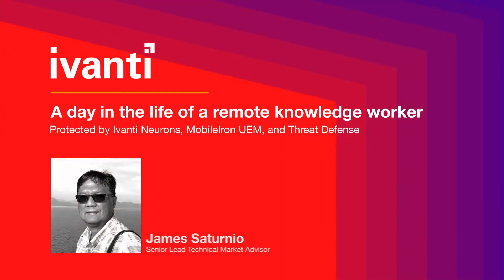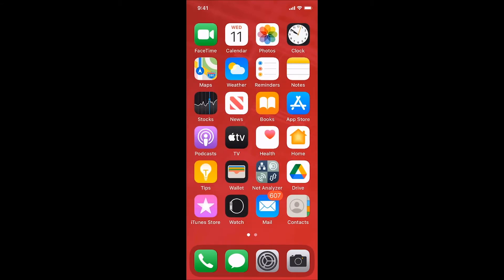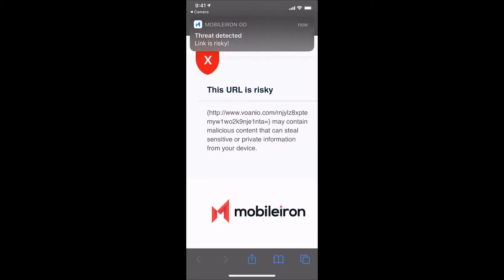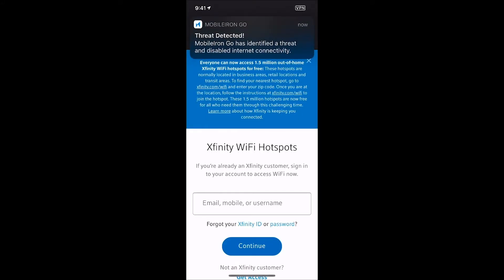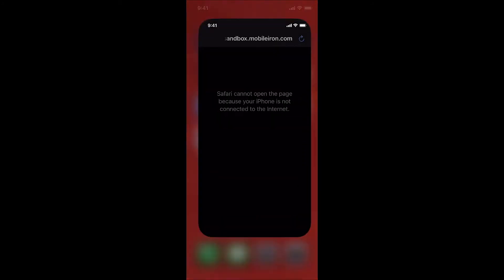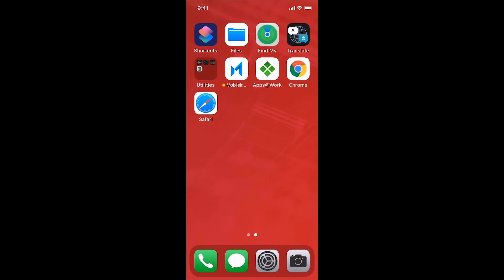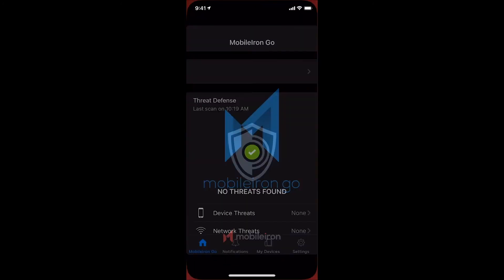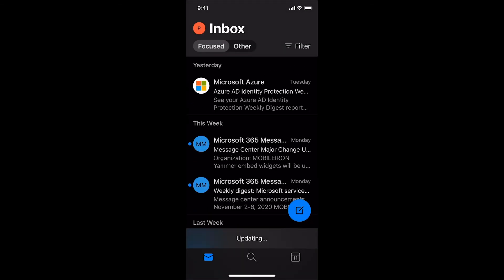Ivanti: A Day In The Life: Remote Knowledge Worker in Everywhere Workplace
The video depicts a typical workday for a remote knowledge worker in the new Everywhere Workplace.

2. Phishing can also lead to privilege escalation from the mobile app sandbox, evolving into a lateral movement onto the connected corporate network in a ransomware attack.

3. Pharming can lead to drive-by malware to grab high-value credentials and data via privilege escalation and lateral movement onto the network.

4. On iDevices, users can be tricked into installing suspicious or untrusted configuration profiles that can take over control of their mobile device without their knowledge.

Ivanti Neurons for Discovery can passively discover devices connected to the corporate network. MobileIron UEM can provision the apps, content, email, and identity—including certificates—as well as secure WIFI and VPN settings to connect to work. UEM can also enable MobileIron Threat Defense seamlessly to start protecting the user and their device immediately from phishing/pharming attacks and application, device, and network threats.

Ivanti automates IT and security operations to discover, manage, secure and service from cloud to edge.